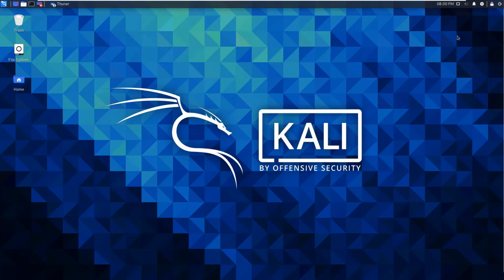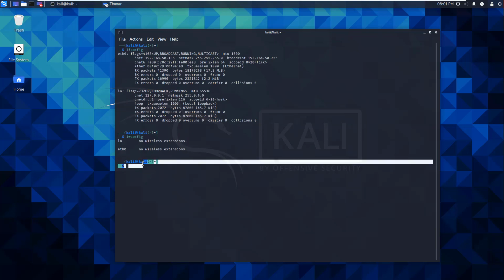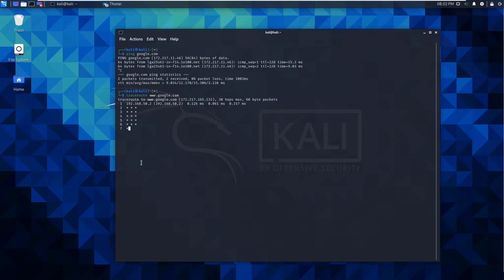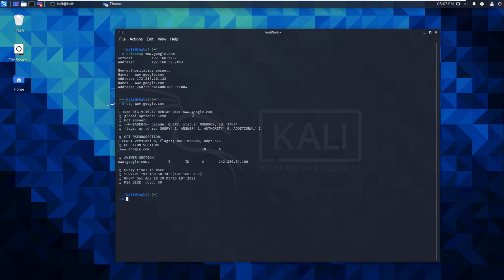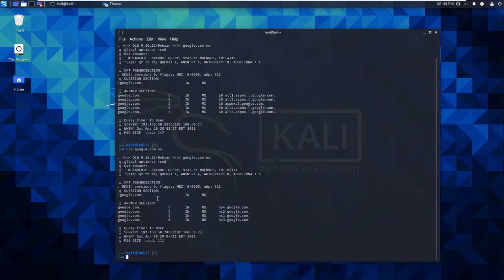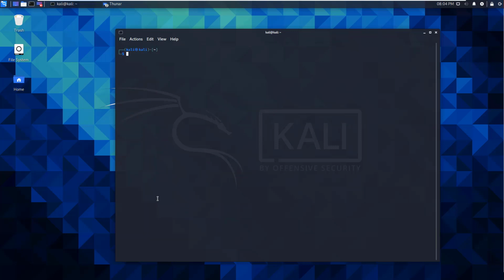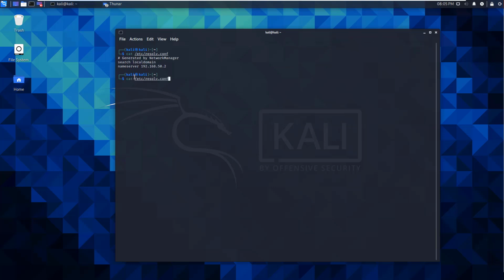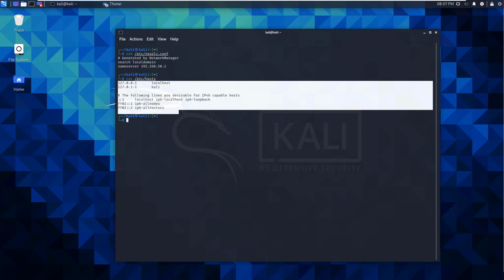Kali Linux Fundamentals - 13 - Networking